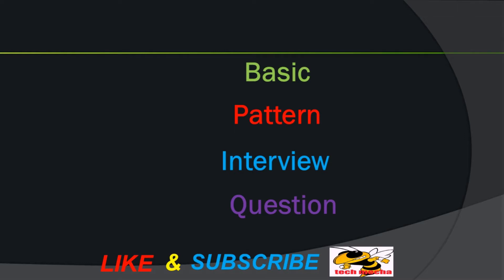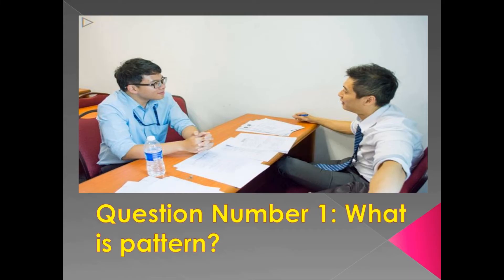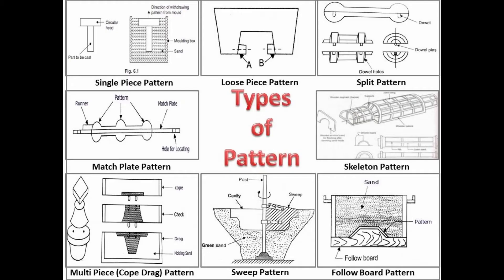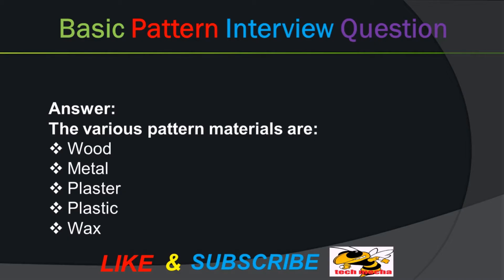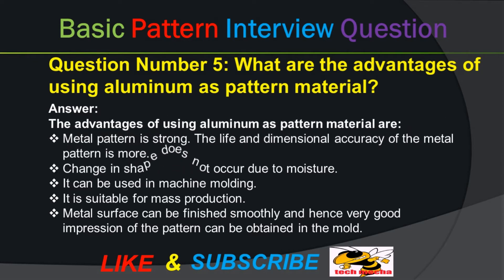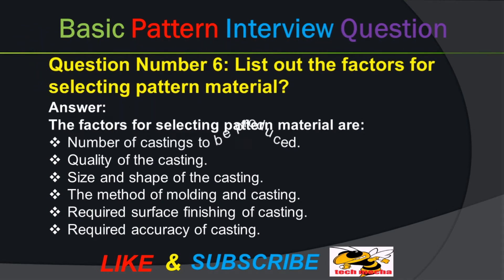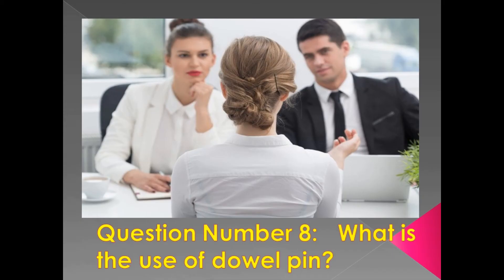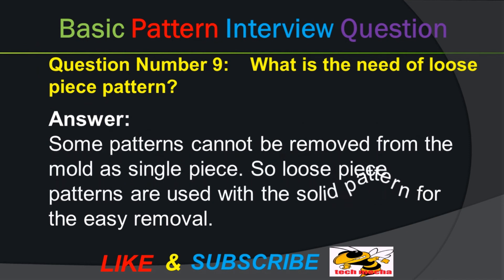Basic Pattern Interview Question | what is pattern | Tech Mecha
Basic Pattern Interview Question | what is pattern |
These may be among the easiest and most common Basic Pattern Interview Question for technician to answer during an interview. This Pattern Interview Question will enlarge your knowledge about workshop technology, so it may be a good idea to brush up on your definitions before heading into the interview.
Technician can expect to see these Basic Pattern Interview Question and many others during the course of a job interview. If you don’t know the particular definition of a tool or term, try to provide the best explanation you can and talk about how it’s used in your everyday work. This will show the interviewer that you identify how things work and appreciate their relevance to the job.
Following selected question are discussed in video:
Question Number 1: What is pattern?
Answer:
Pattern is the model of casting. It is made of wood, metal or plastics. Mold is produced in molding sand by using pattern.
Question Number 2: What are the types of pattern?
Answer:
The types of pattern are:
 Single piece pattern
 Split pattern
 Match plate pattern
 Loose piece pattern
 Sweep pattern
 Skeleton pattern
 Segmental pattern
 Shell pattern

Don’t skip the video, watch the video till ends.
Watch video to get all answer.
If you are new in the channel please subscribes our channel.
Here we list up our favorite playlist of this channel which may be help beginner engineer for preparation for interview:

Basic Pattern Interview Question,
what is pattern,
top Pattern Interview Question,
best Pattern Interview Question,
Pattern,
Interview,
Question,
What are the types of pattern?,
Pattern Interview Question for technician,
Interview Question of pattern engineering,